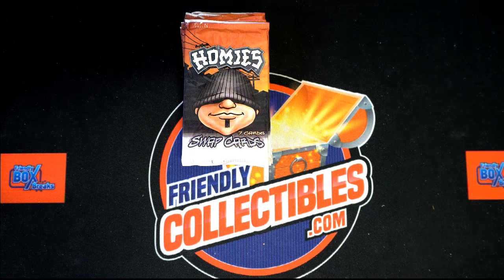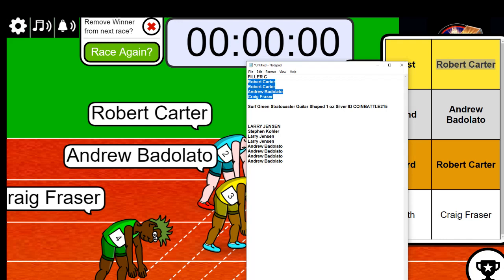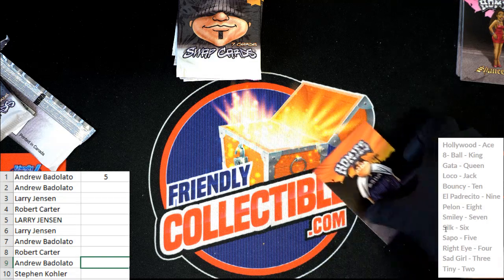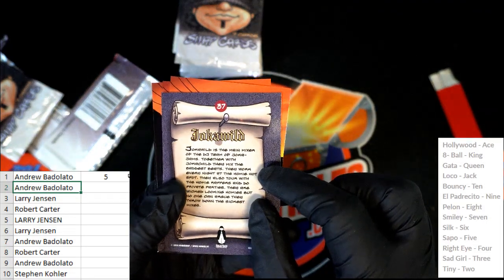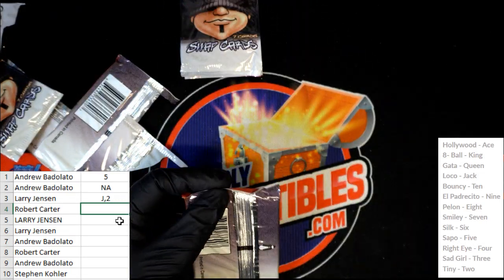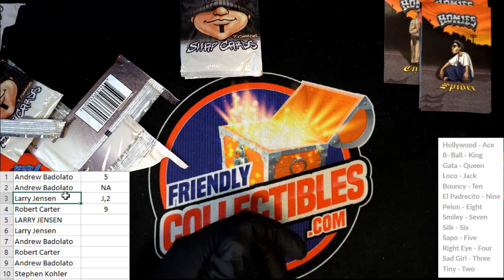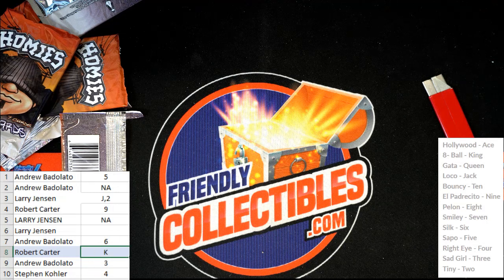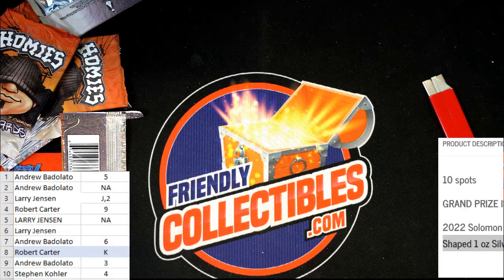COIN BATTLE Surf Green Stratocaster Guitar Shaped 1 oz Silver ID COINBATTLE215